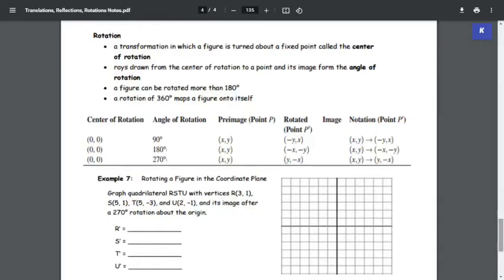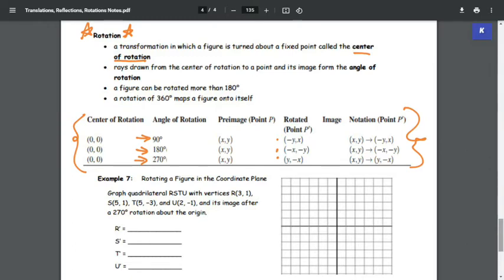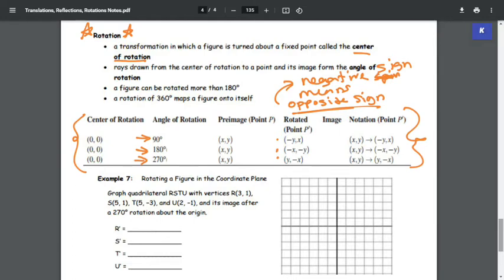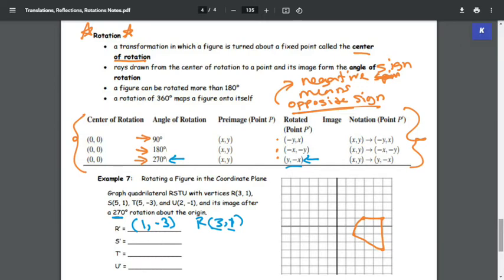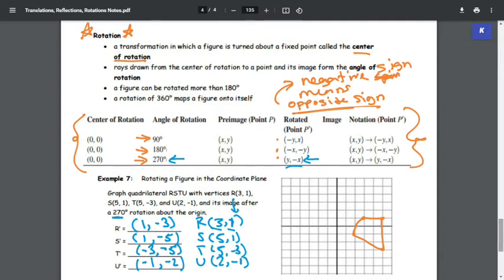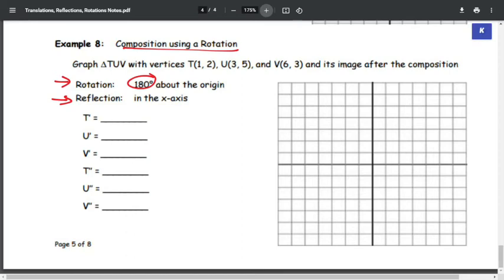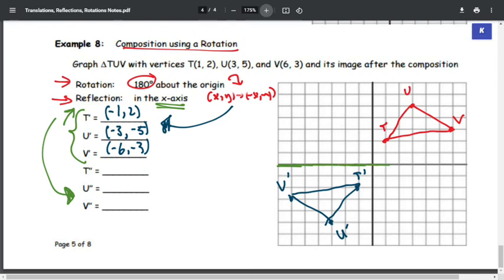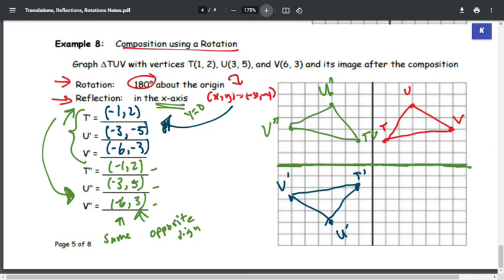7.1 Part 3: Rotations